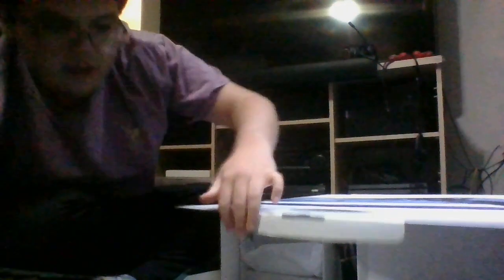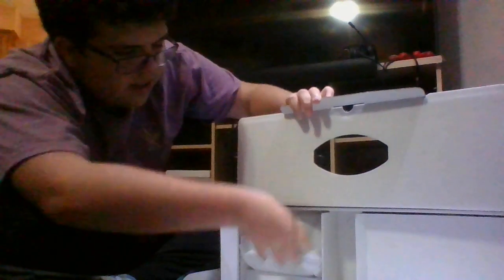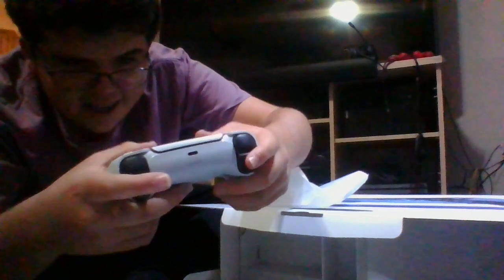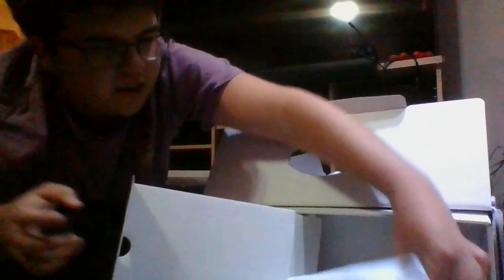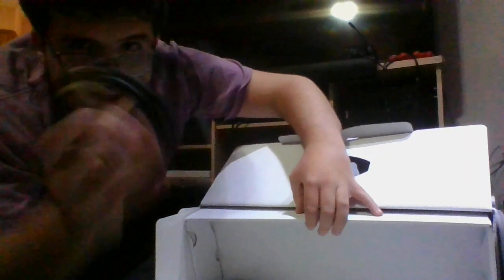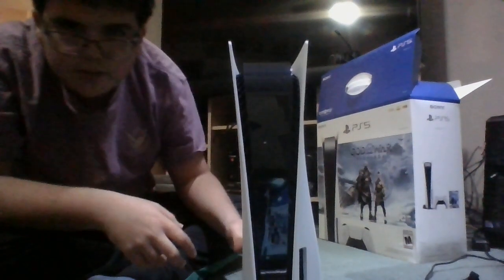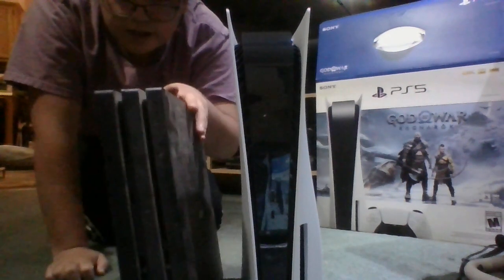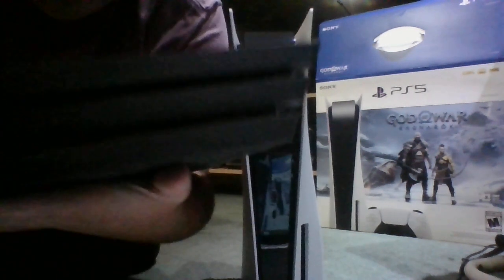Unboxing the new God Of War Ragnarök PS5 bundle!😁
I got a ps5 haha! I am gonna probably sell the game though lol